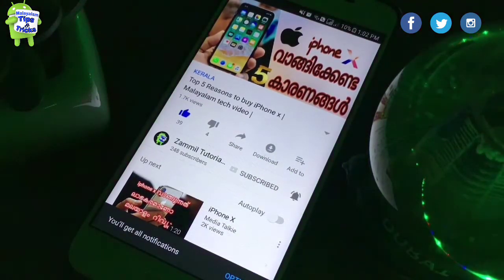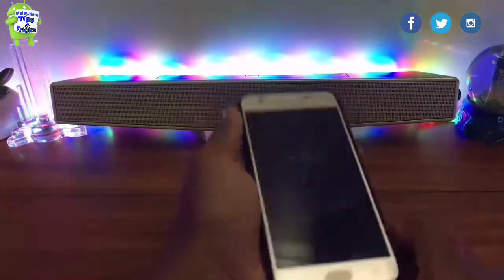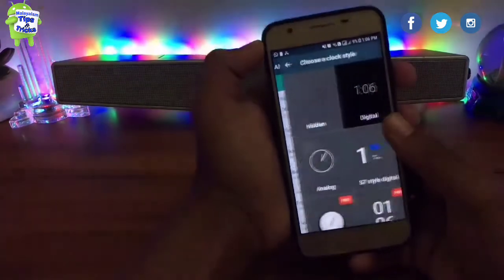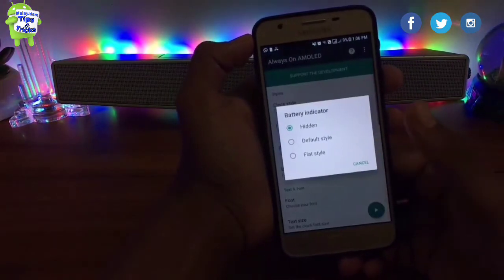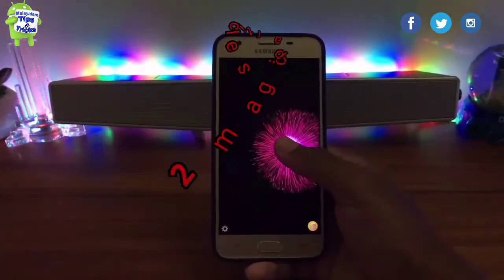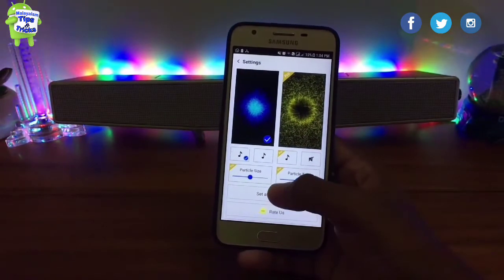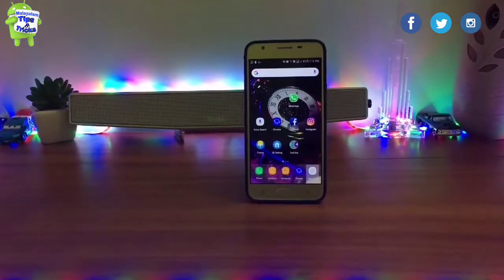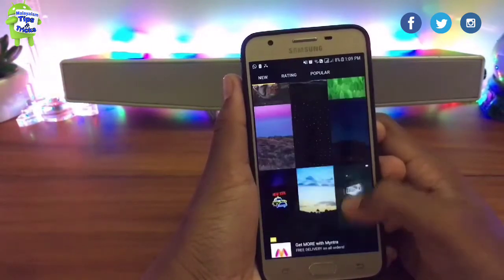Top Android Apps - Jan 2018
Top 4 Android applications.

All download link